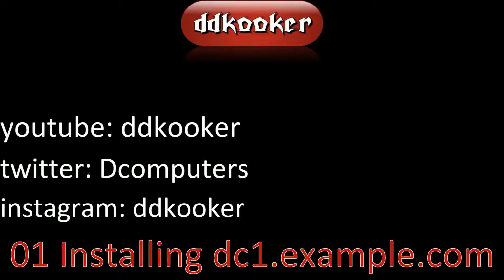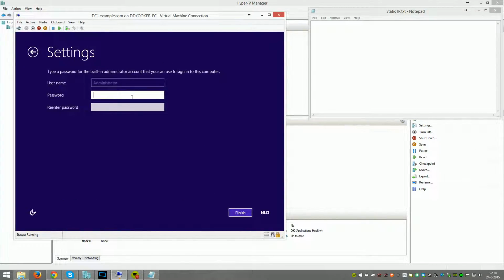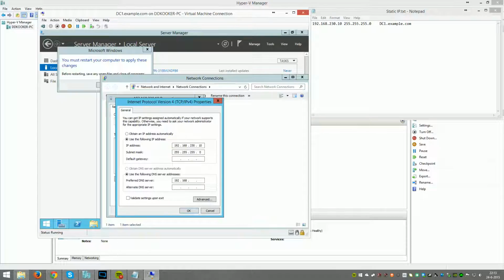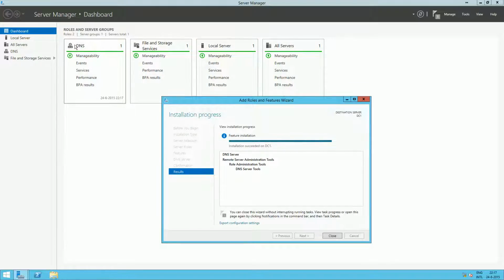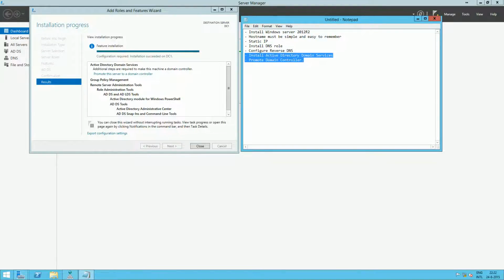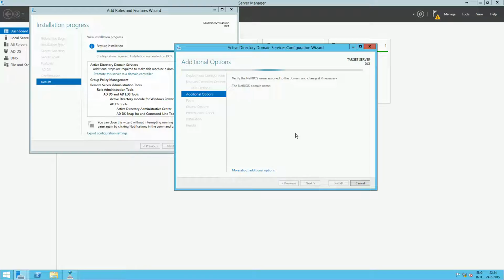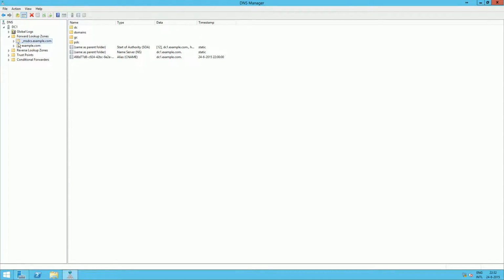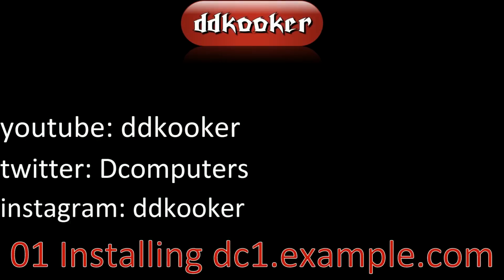01 configuring dc1.example.com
Hey guys,

It has been a while since i have uploaded a new tutorial.
Here are the steps i wrote down in the video:

- Install Windows server 2012R2
- Hostname must be simple and easy to remember
- Static IP
- Install DNS role
- Configure Reverse DNS
- Install Active Directory Domain Services
- Promote Domain Controller.